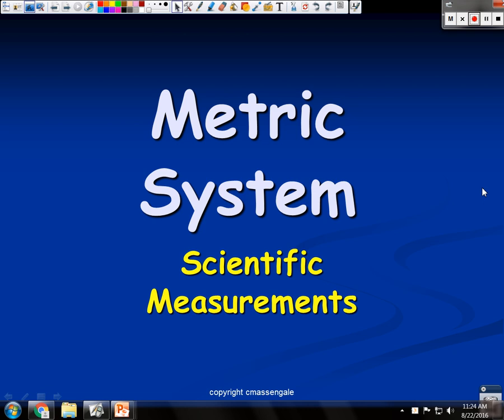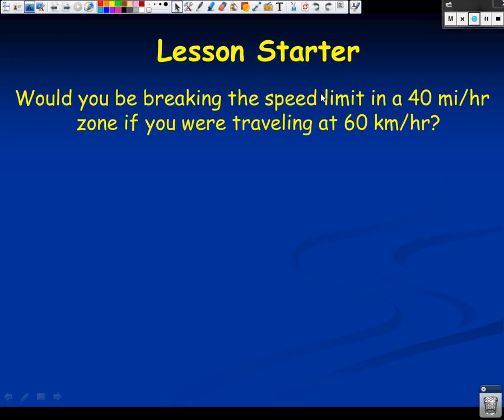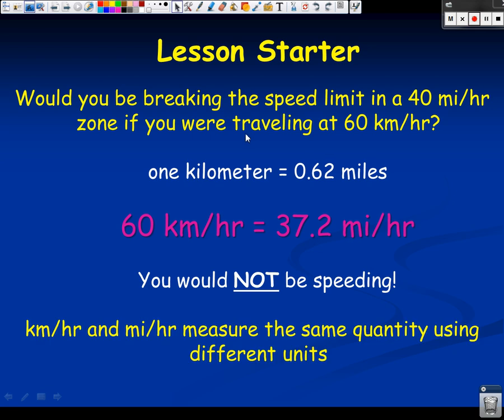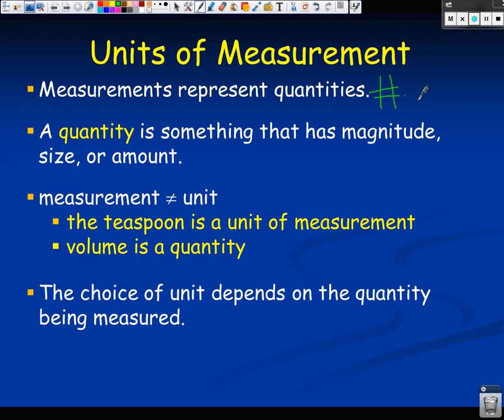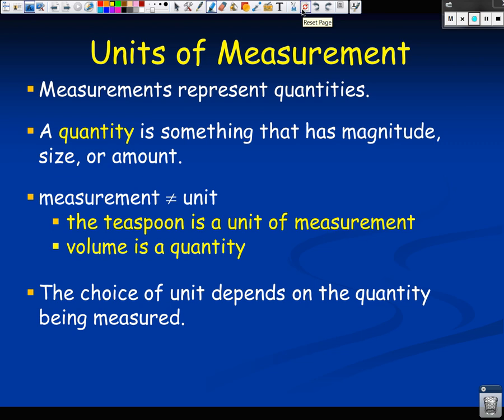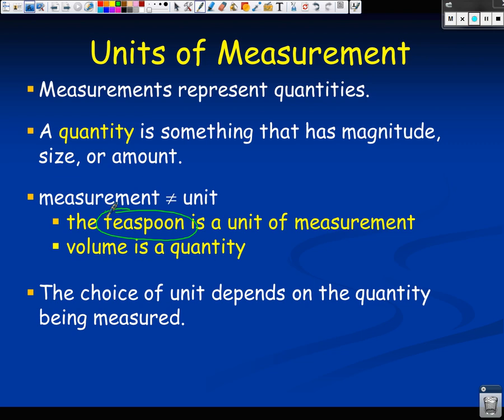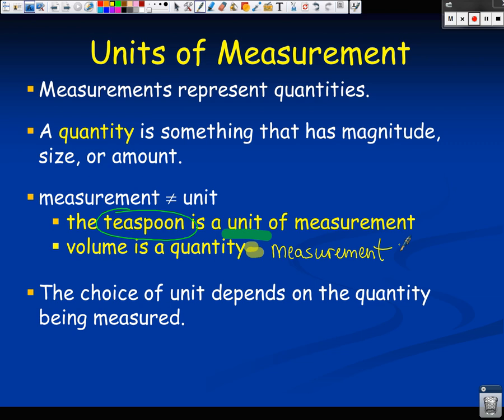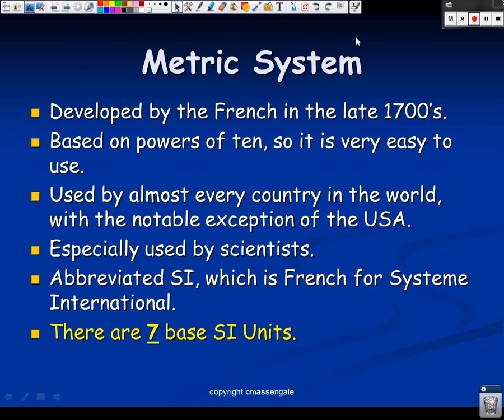Ch. 2 - Metrics (8-22-16)